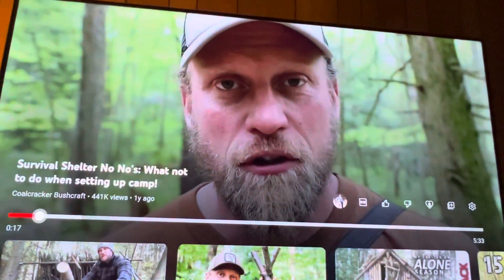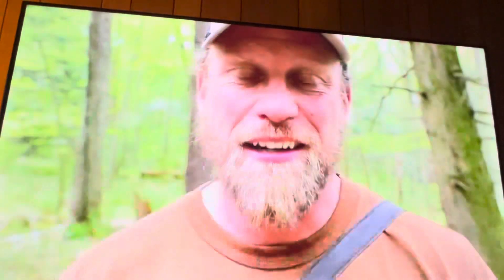￼ Forest shelter survival reaction video ⛺️⛺️⛺️🌳🌳🤩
on this vlog will be doing a video reaction of what not to do while you are in the forest 🌳